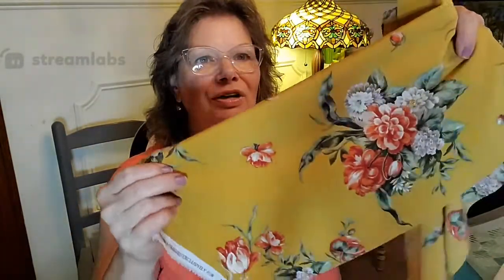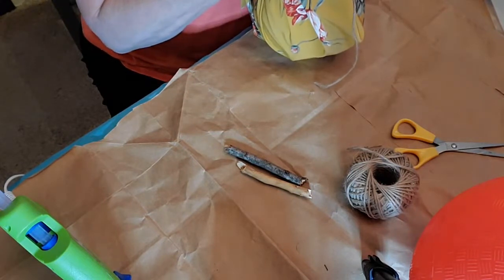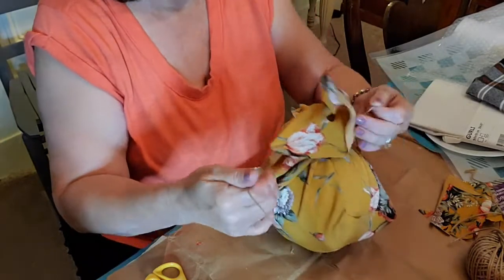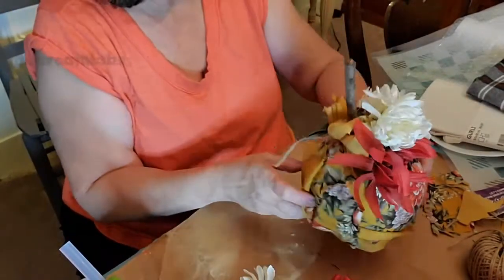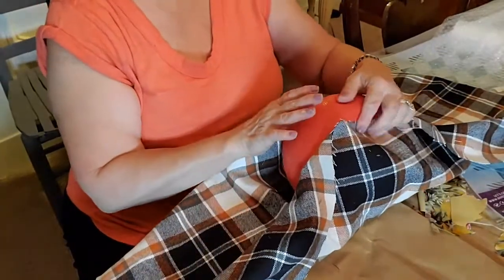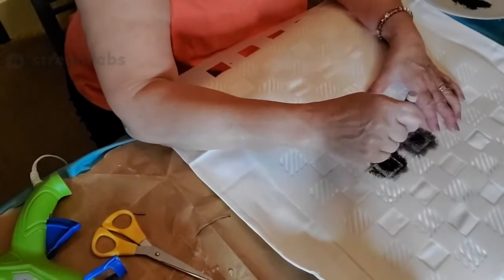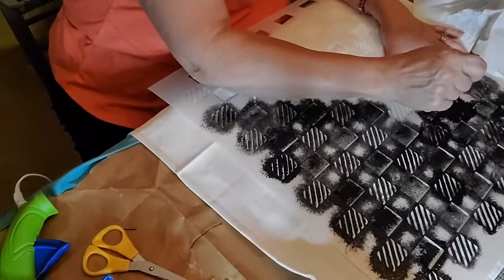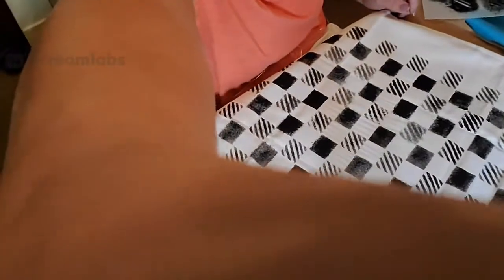Fabric Pumpkins and stenciling an Ikea pillow cover with Belles and Whistles Buffalo Plaid stencil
Join me for some pumpkin making with Dollar Tree balls.
also we're stenciling a pillow cover from ikea with Dixie Belle's Belles and Whistles Buffalo Plaid Stencil.
and join me every Thursday for More about Decor at 8PM EST, Saturdays at 4 PM for Step by Step, and LIVE every Tuesday night at 8 PM EST for Tuesday Talk. A little painting,  a little talking!

More shows to come and a Pennsylvania channel coming soon too❣